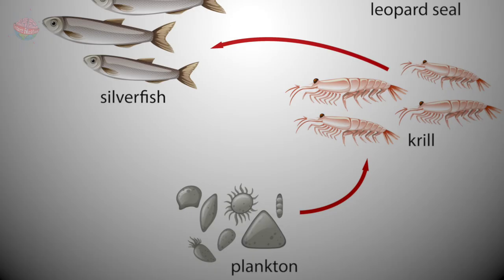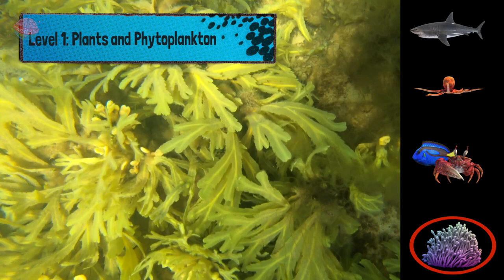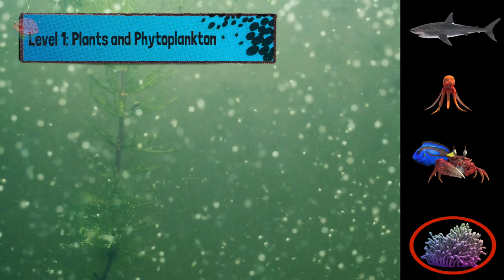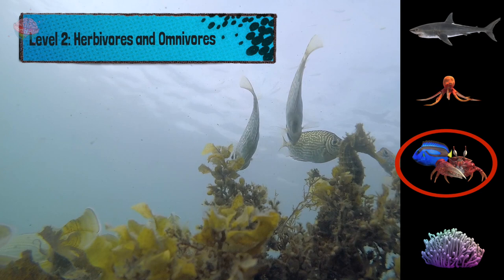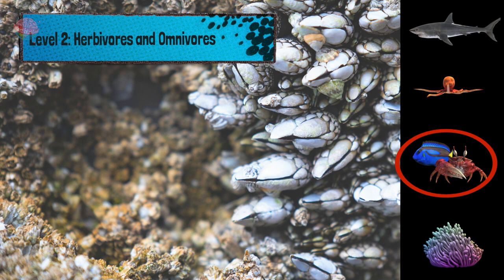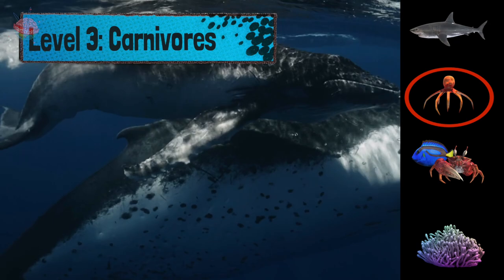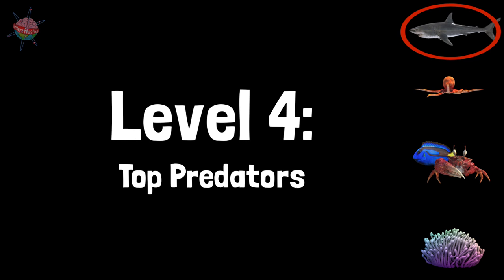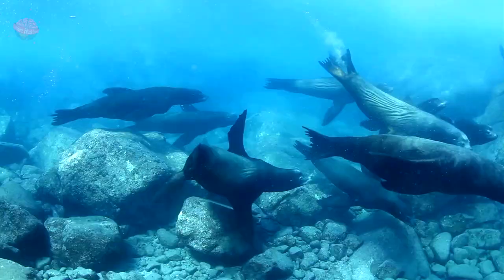Ocean Food Chains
A video that provides explains the four levels of the ocean food chain.

0:00 - Intro
0:32 - Level 1: Plants and Phytoplankton
1:17 - Level 2: Herbivores and Omnivores
2:03 - Level 3: Carnivores
2:33 - Level 4: Top Predators